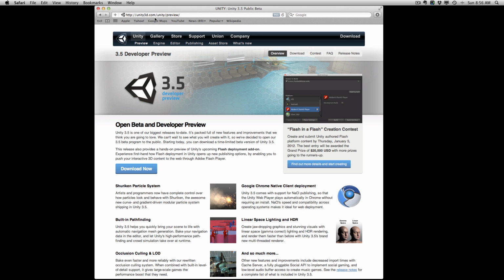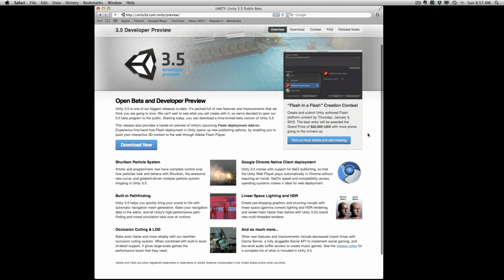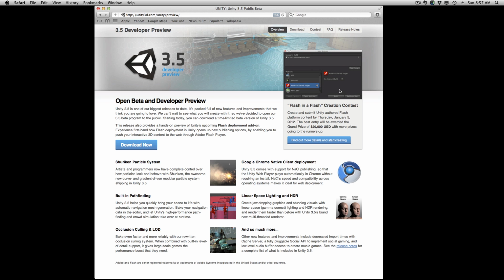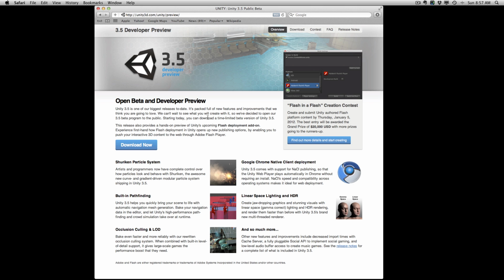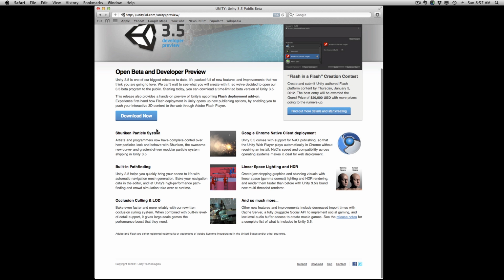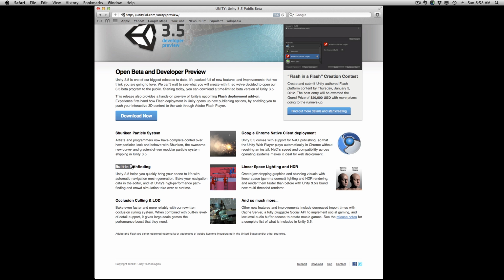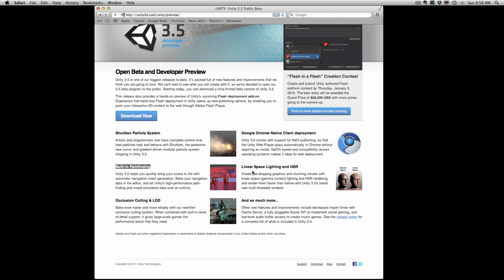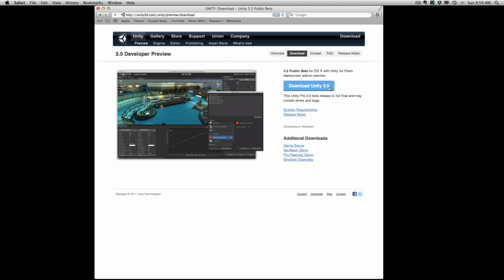Unity3.5 Overview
Here is a quick overview of some of the new and interesting features that are in the Unity 3.5 Game Engine Update.